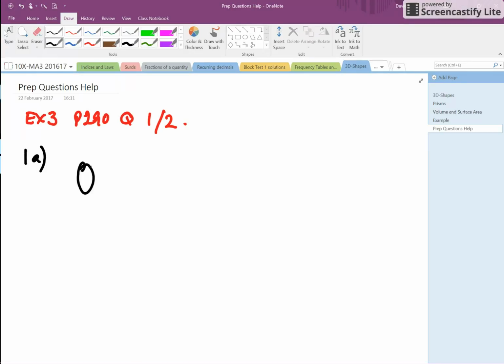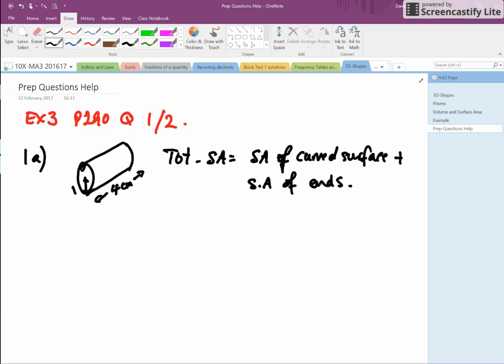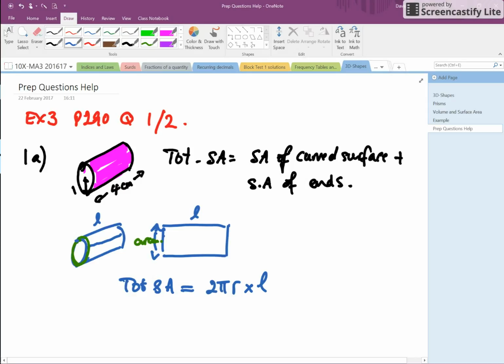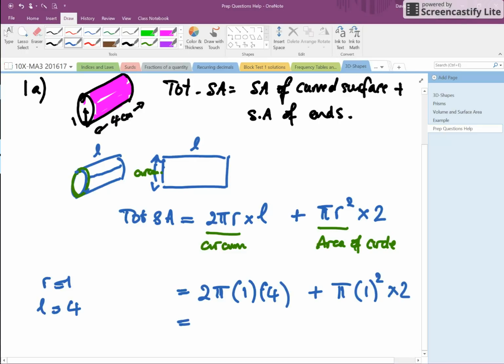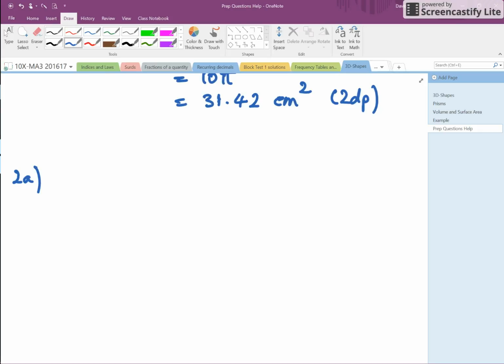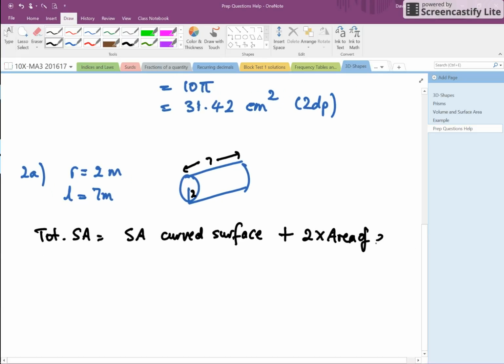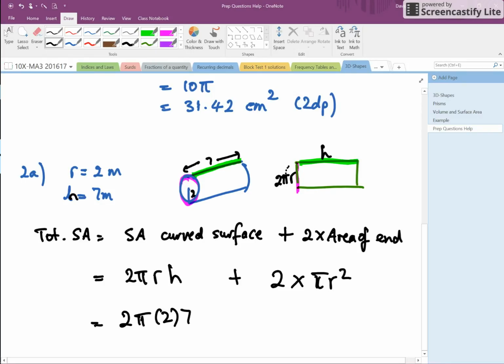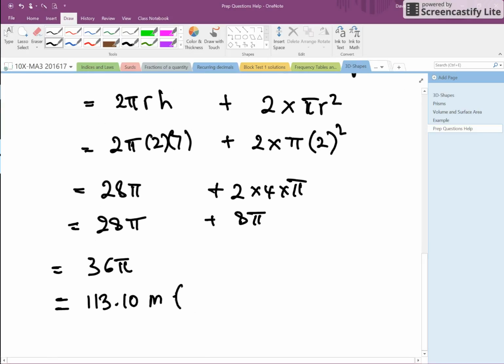Dr David Wild, Head of Computer Science, Sherborne School. Geometry: Surface Areas of cylinders